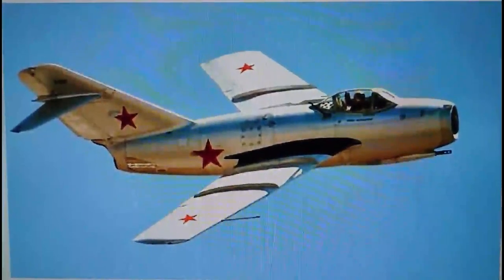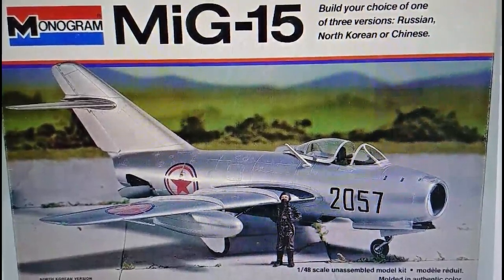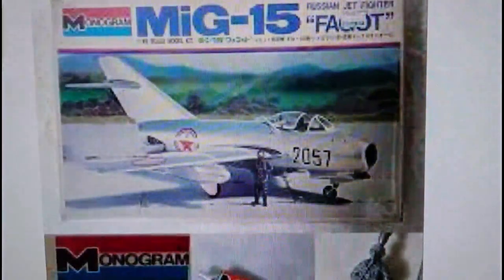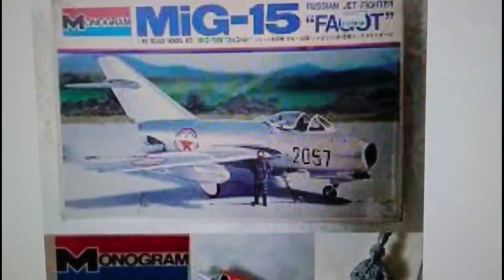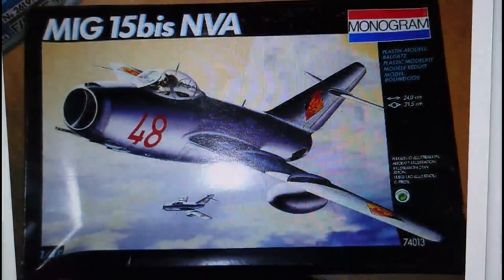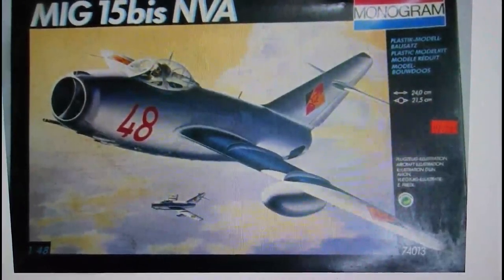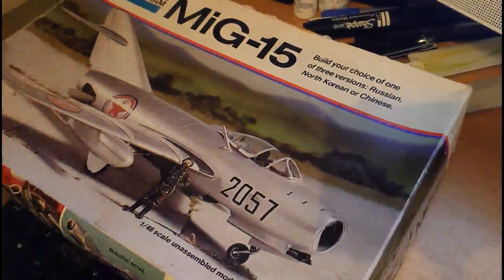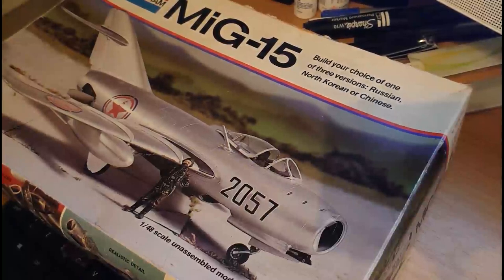Monogram 1 48th Scale Mig 15 In Box Review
This is the first of 2 kits required for a build project requested by a friend from work.
he wants 2 aircraft to hang from his grandsons ceiling and I thought the jets found in Mig alley were very appropriate.
SO Lets look inside the box of Monograms 1/48th Scale Mig 15.